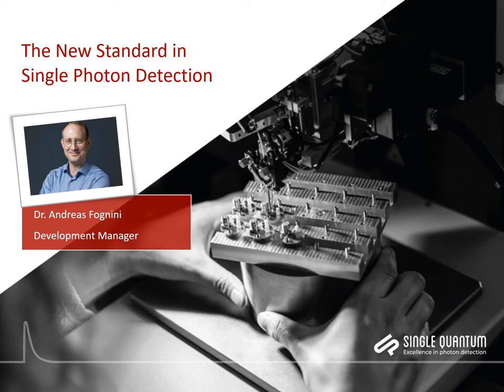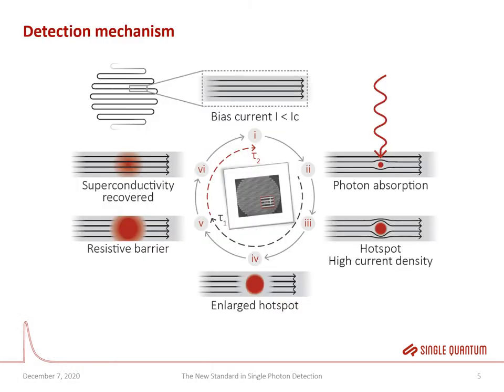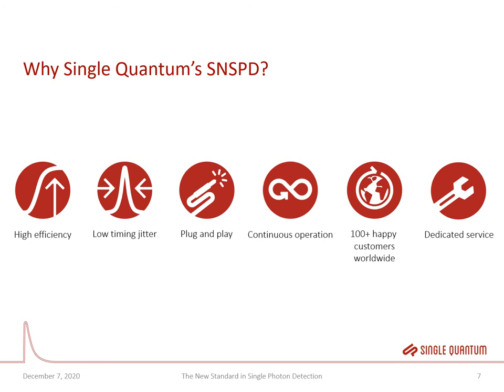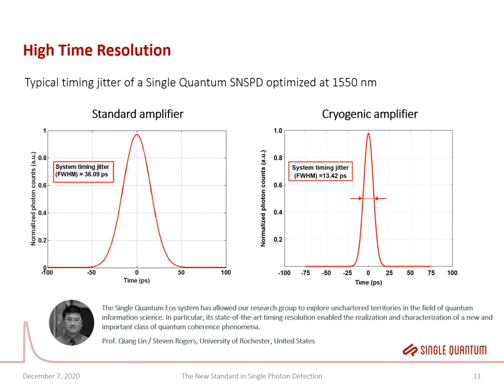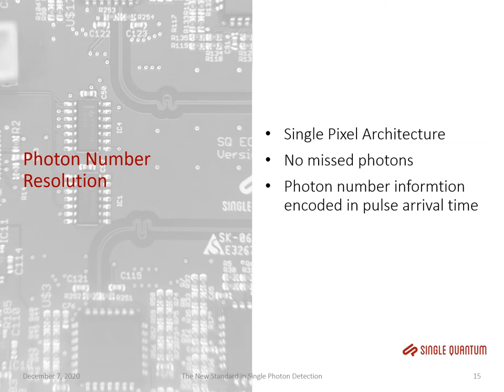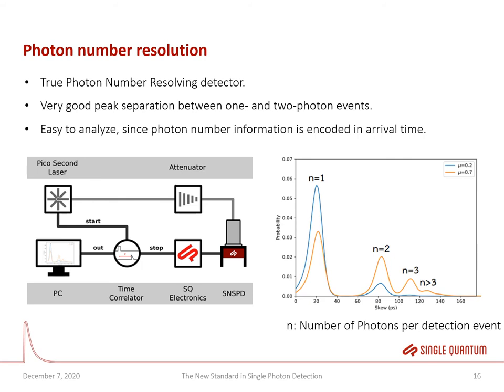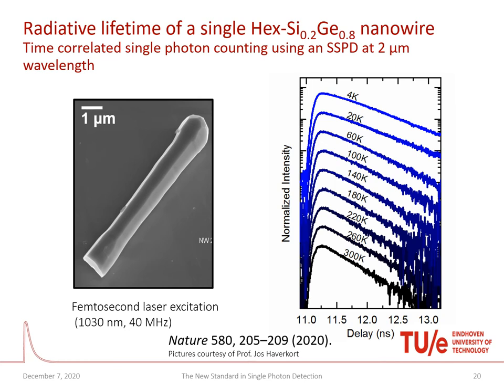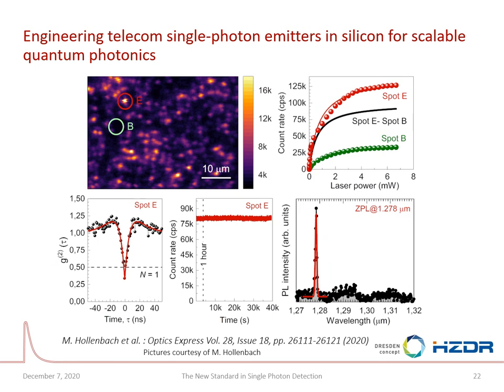Single Quantum Eos - The New Standard in Single Photon Detection (Webinar)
This webinar provides an overview of SNSPD technology, applications, and upcoming developments including high speed counting and photon number resolution. Single Quantum develops standout single photon detectors based on superconducting nanowires with their combination of high efficiencies and high speeds. The SNSPDs (superconducting nanowire single photon detector) are provided with a closed-cycle cryostat providing continuous operation at the required low temperature environment.